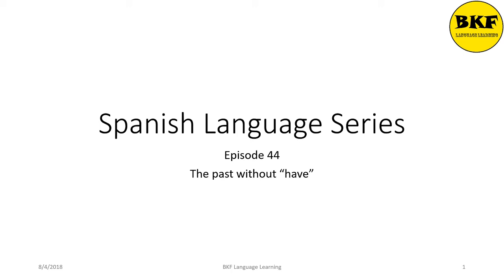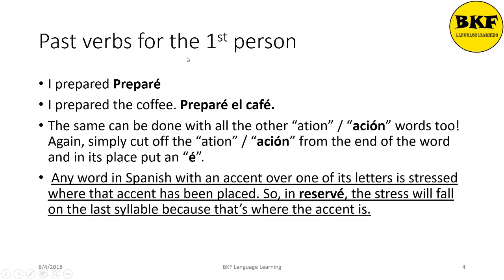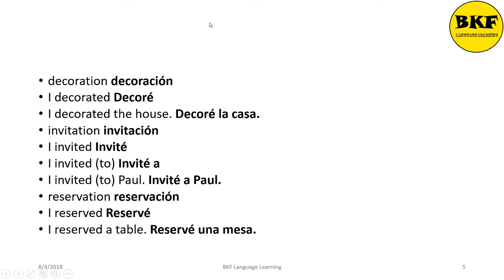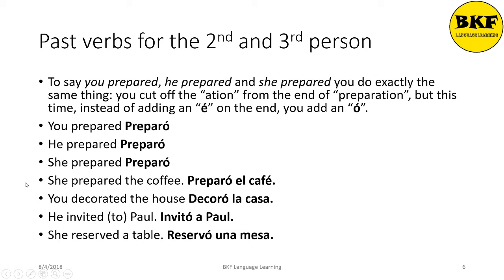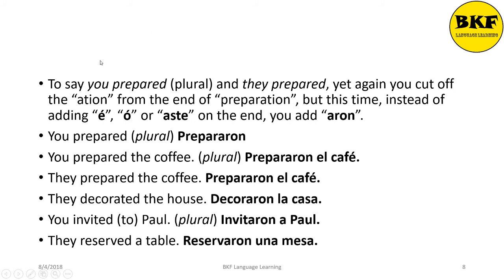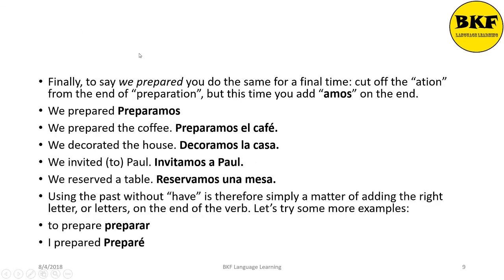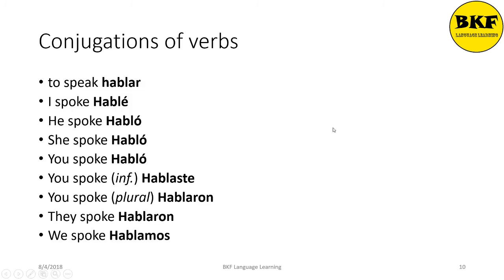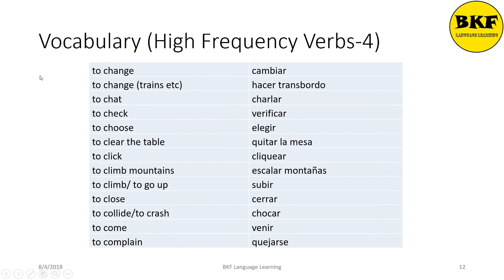Spanish Language Series: The past without have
Contents:
1) Converting nouns (-ation) to verbs
2) Past verbs for the 1st person
3) Past verbs for the 2nd and 3rd person
4) Conjugation of verbs
5) Vocabulary (High Frequency Verbs-4)